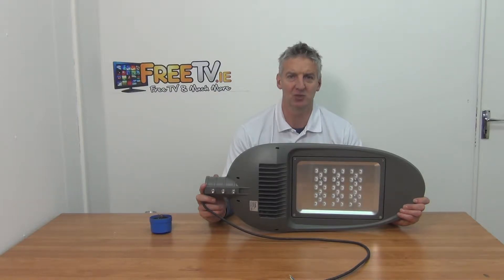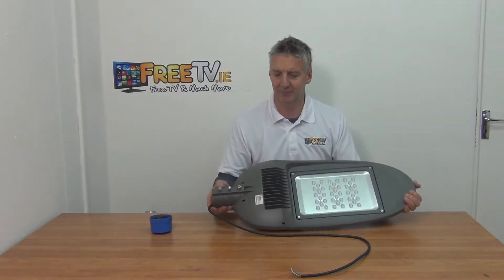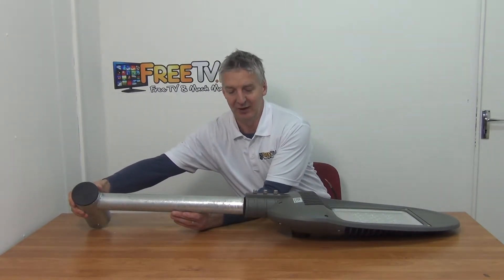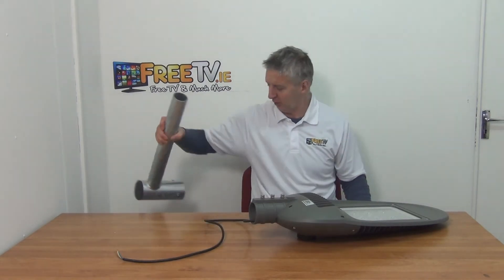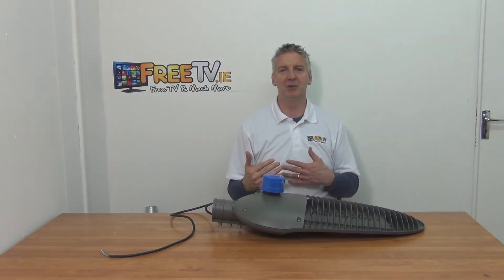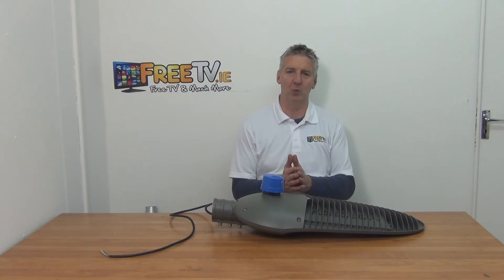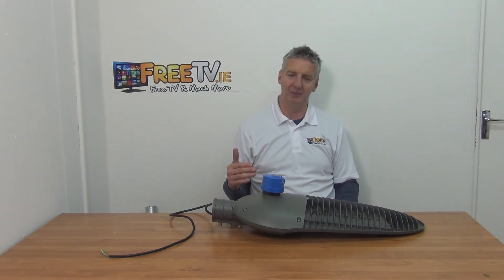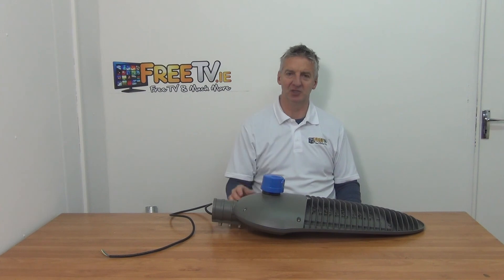80W LED Street Light (60mm Rear Entry, With NEMA)